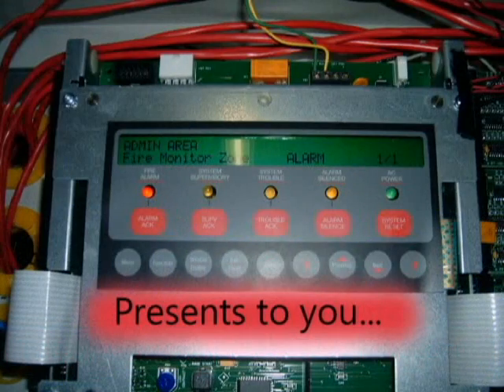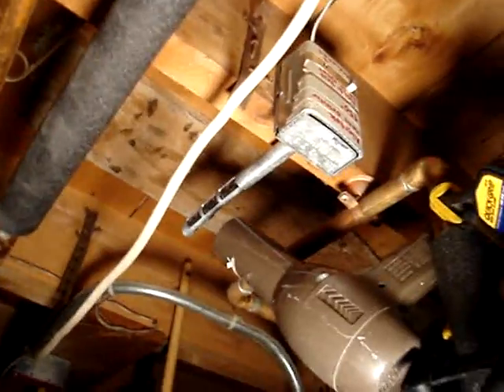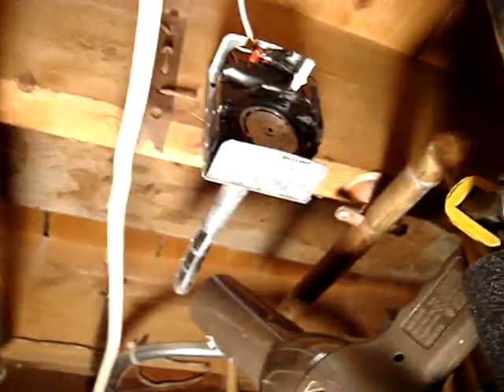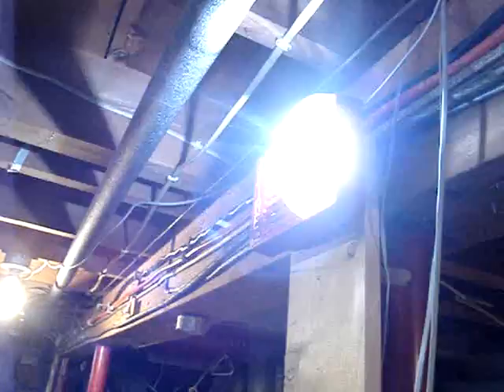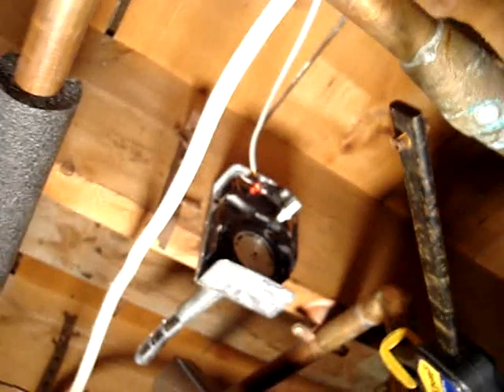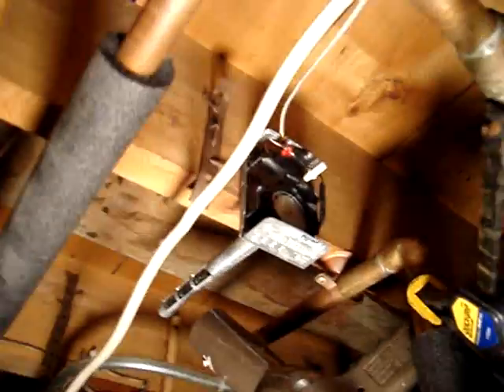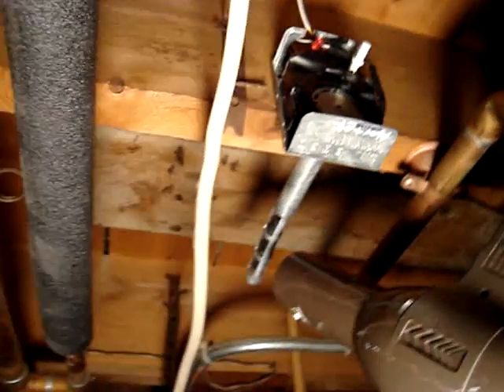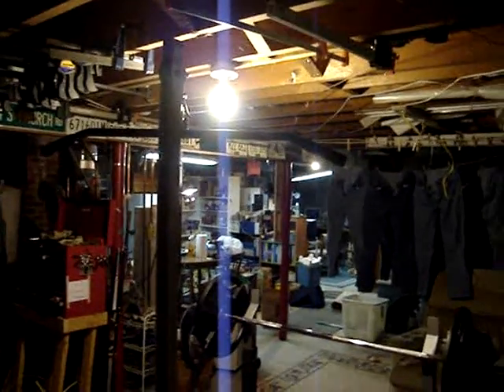System test 3.5: Heat Sensor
Not a full system test, but just an update of two new additions to the system in System Test 3, and the return of the Homemade Pull Station! The heat detector seen in the video is a Honeywell Fan/Limit switch.